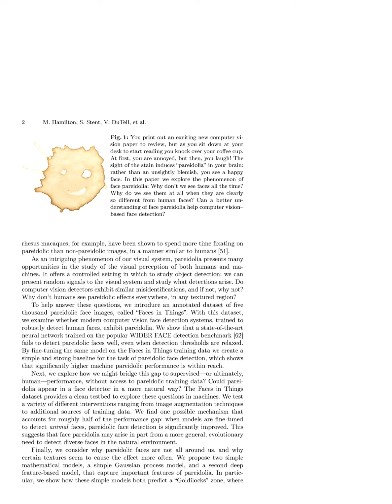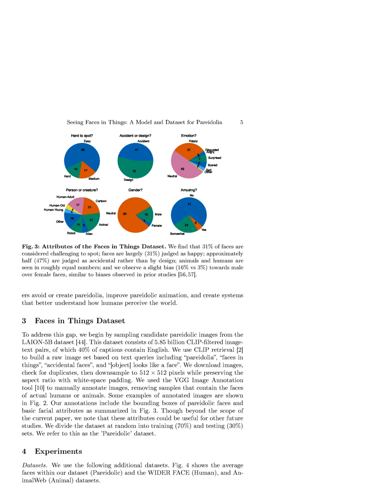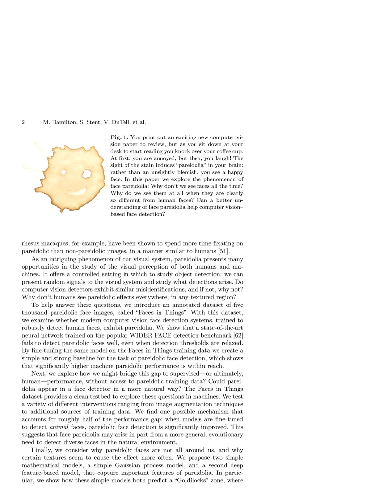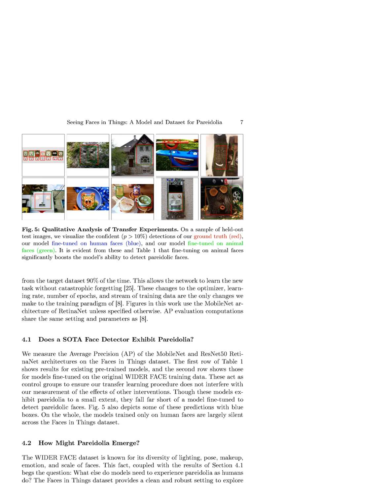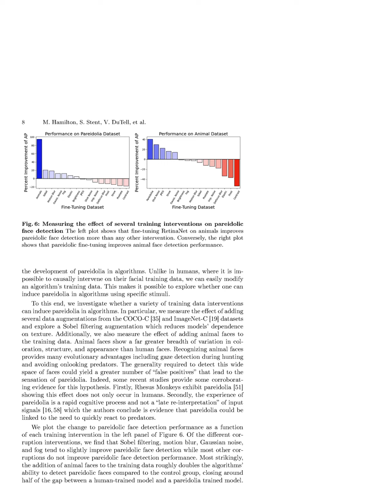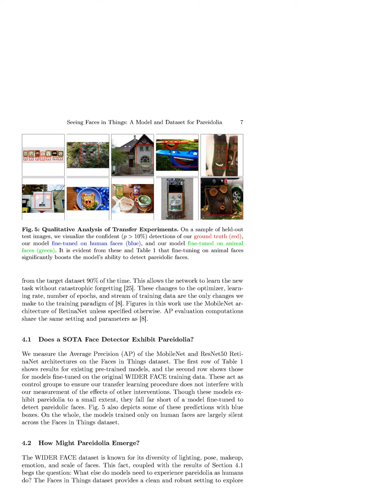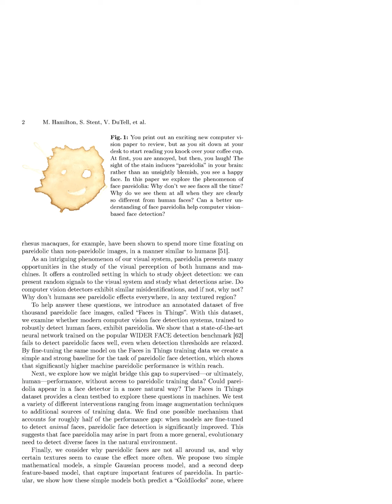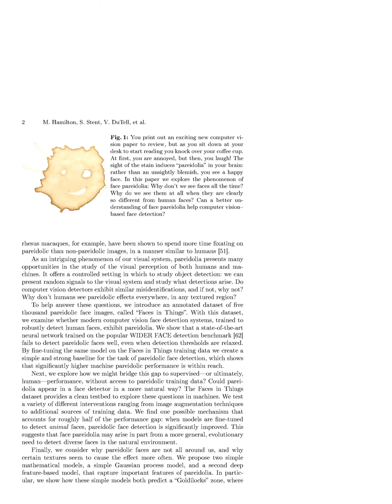[QA] Seeing Faces in Things: A Model and Dataset for Pareidolia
This paper explores face pareidolia in computer vision, presenting a dataset of annotated images and analyzing the differences in face detection between humans and machines.